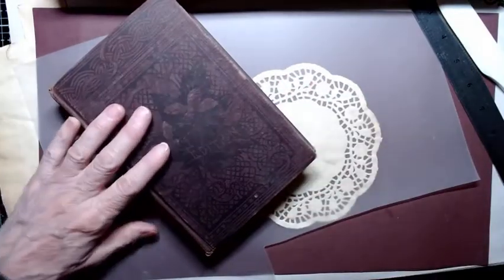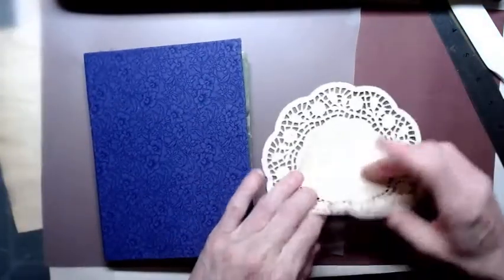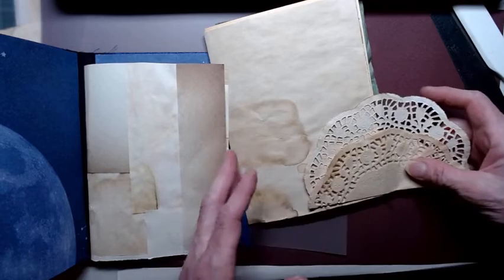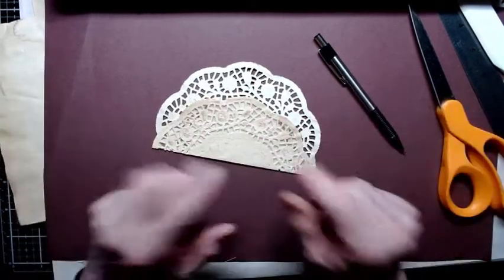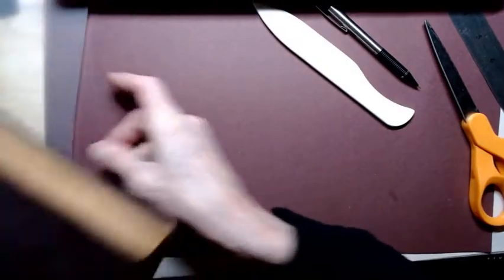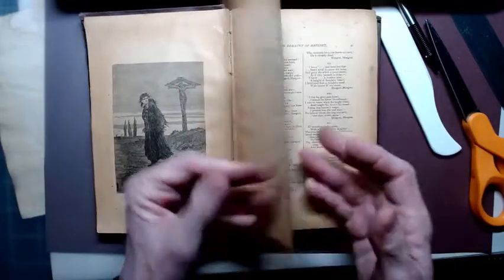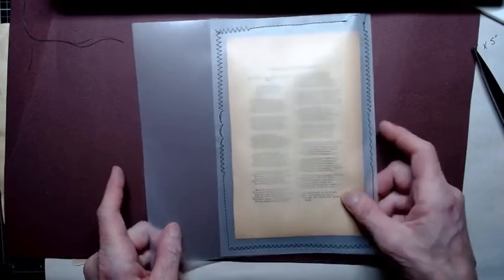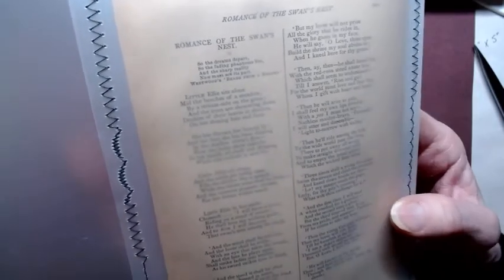VVVVELLUM! Viewer Request. How I have used it in projects and tips.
This video is a viewer request. I was asked what crafty projects one might use vellum for. This shows what I have used vellum for but, there are so many more uses: envelopes for dried flowers, windows, clear panels, etc.
HAVE FUN!!

MY ETSY STORE (slowly filling it up with new listings) (aka. The Crafty Cauldron).

THIS IS AN ADULT CRAFTING AND COLORING CHANNEL. SOME CONTENT MAY NOT BE SUITABLE FOR CHILDREN
LINKS TO MY WEBSITE and ART.

~~Much love!~~